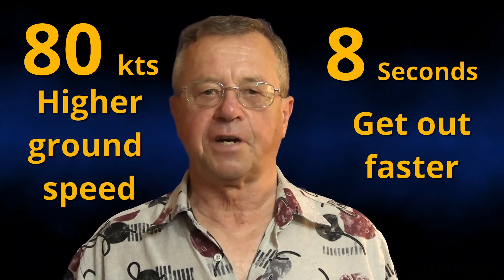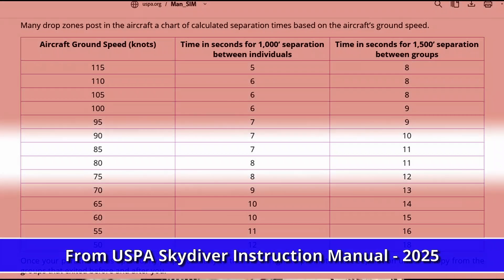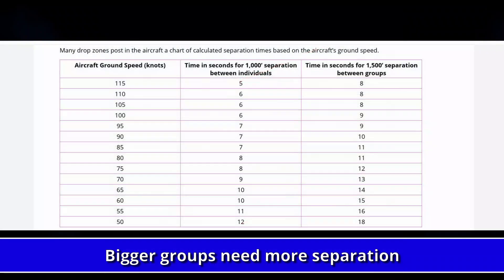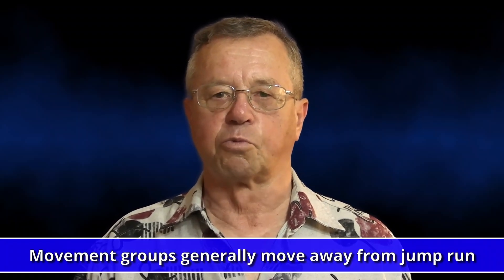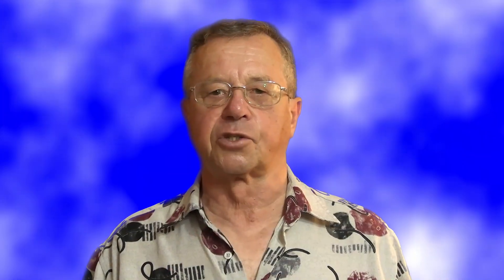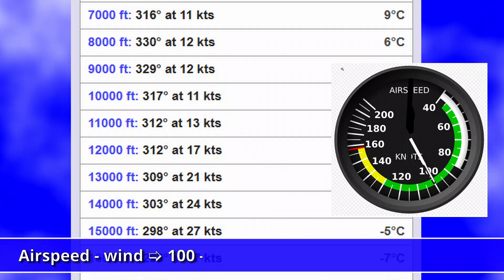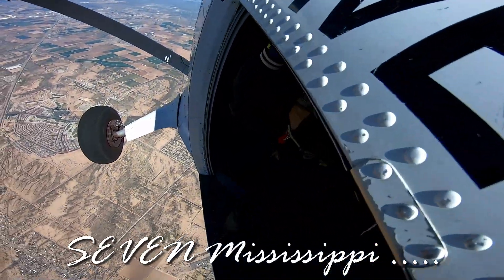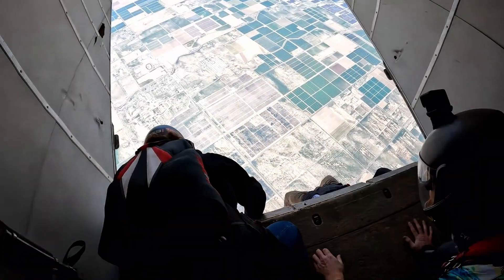Ep 116 - 80 and 8 - The rule for skydivers to exit safely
How soon after someone or a group gets out of a skydiving aircraft should you get out? Here is a very simple rule to help you NOT run into another group in freefall. There will be a longer more detailed discussion on exit separation and sequencing coming soon...